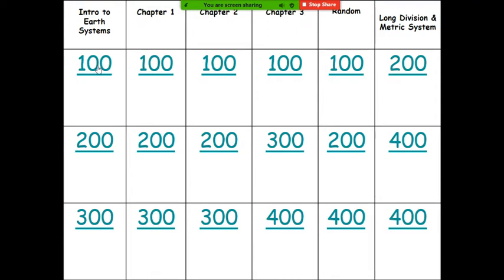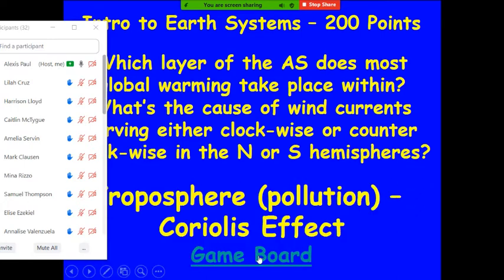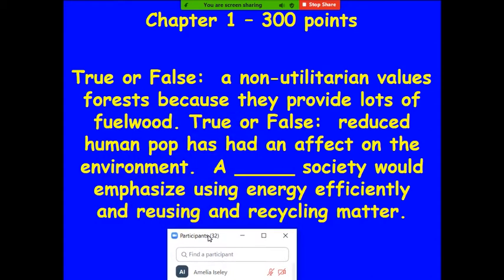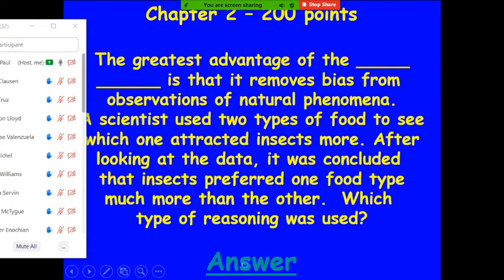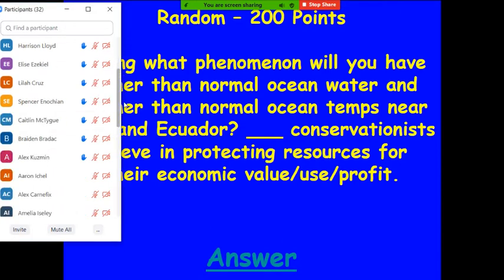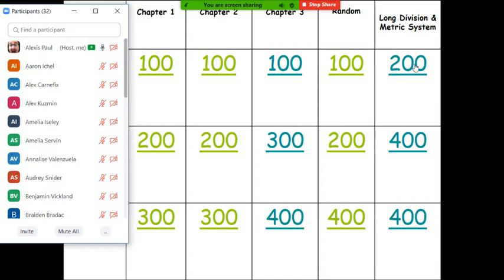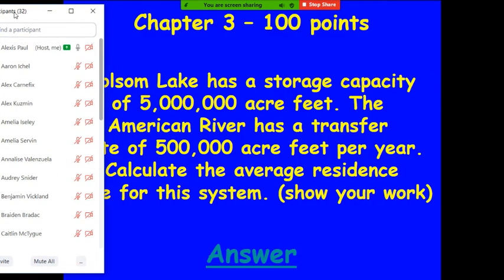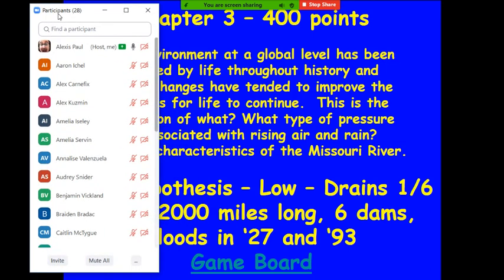Per. 3 Unit 1 Test Jeopardy